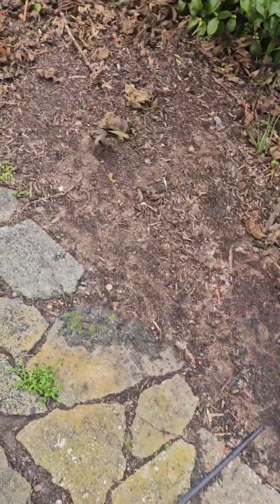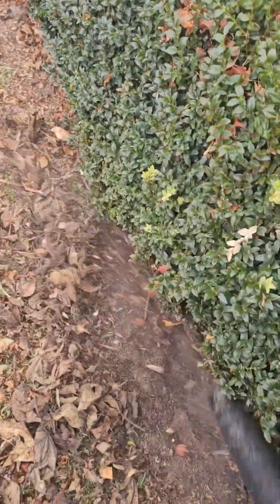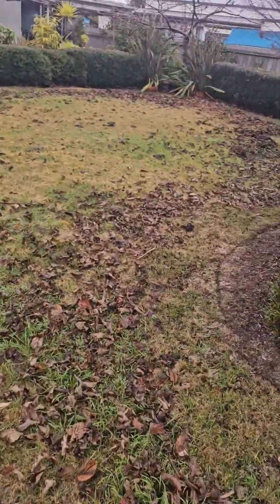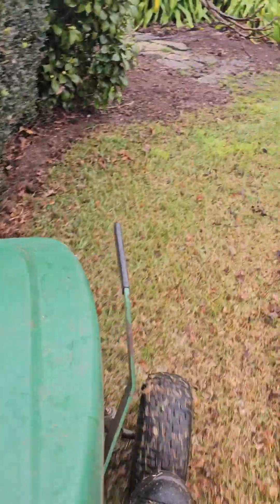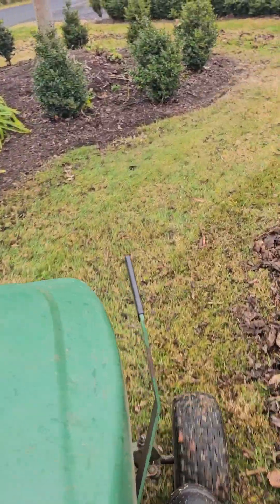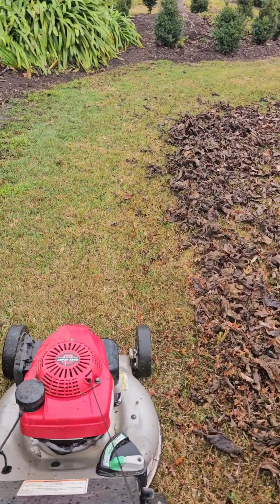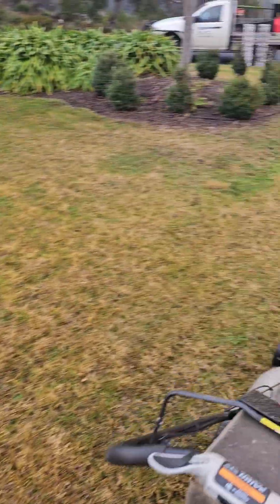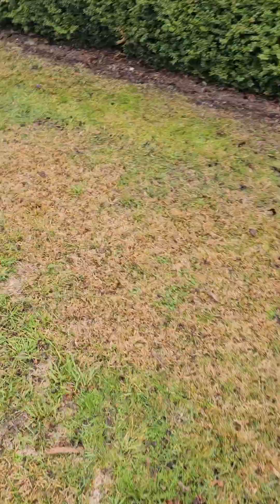Showing How to Mow a Wet Lawn covered in Leaves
Simple Gardening / Lawn mowing video showing how to mow a Lawn that's wet and covered with wet Leaves.